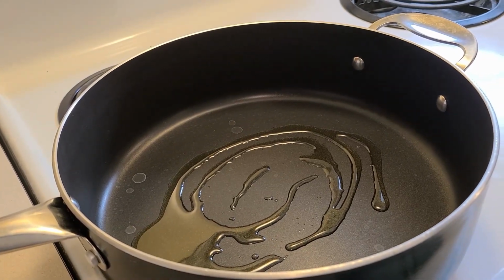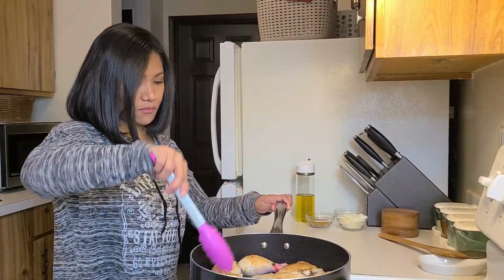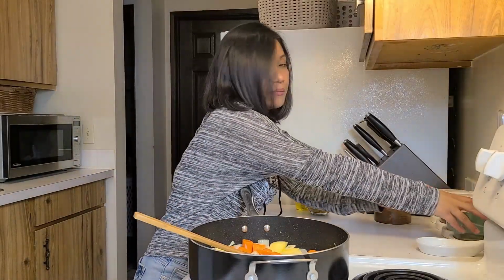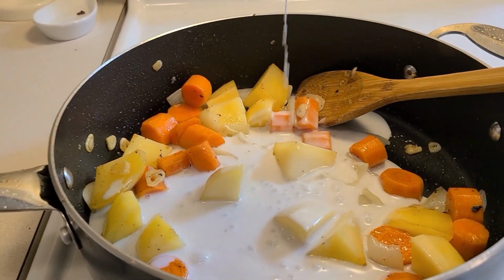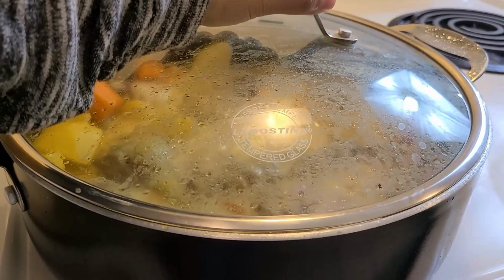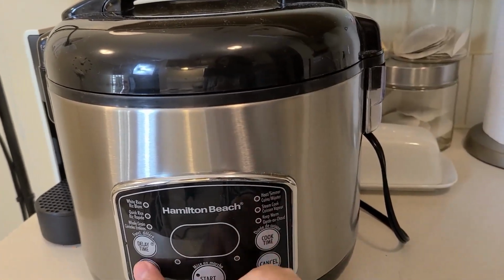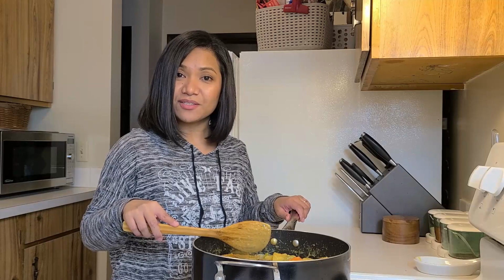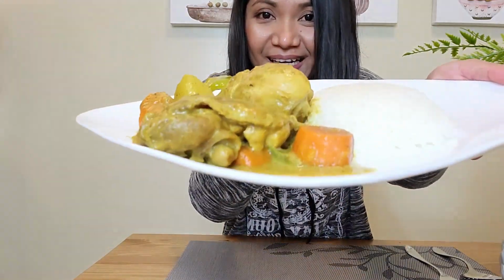How To Cook Filipino Style Chicken Curry |Katrina Sharp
Hi guys!

I'm Katrina Sharp, a Filipino vlogger who's married to a Canadian. I am  currently living in Alberta. My vlogs are about food, fun, travel, reviews, Mukbang, cooking and lifestyle here in Canada.

Join me as show you how to cook up one of my favorite dishes, Filipino style chicken curry! Enjoy watching!

-Kat-

Chicken Curry Recipe:

Chicken (I used chicken thighs and drumsticks)
1/2 yellow onion
4 cloves garlic
2 tbsp. olive oil
1 bell pepper
2 carrots
2 potatoes
2 tbsp. curry powder
1 can coconut milk
1/2 cup water
salt & pepper